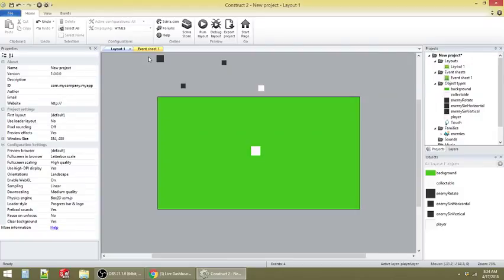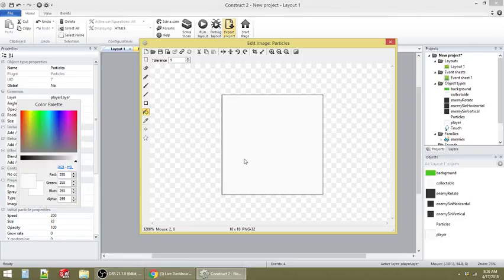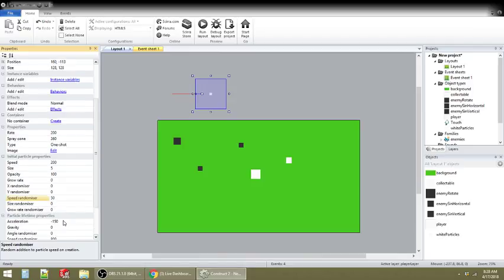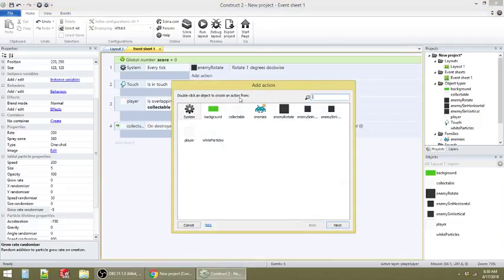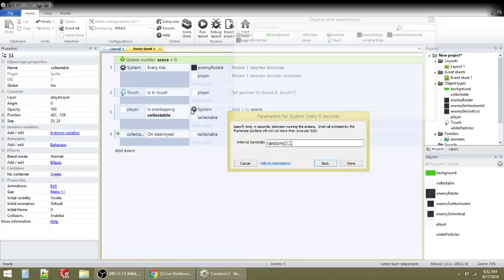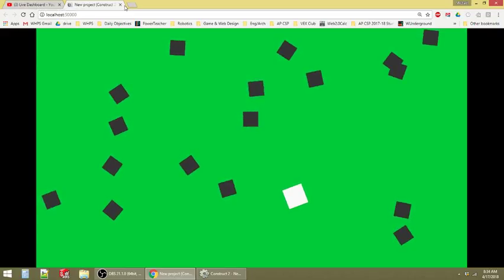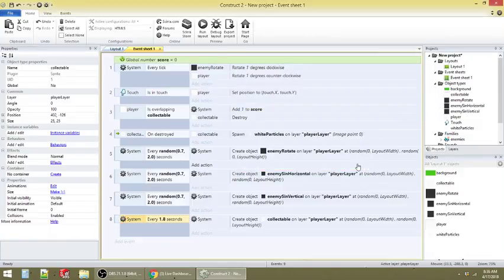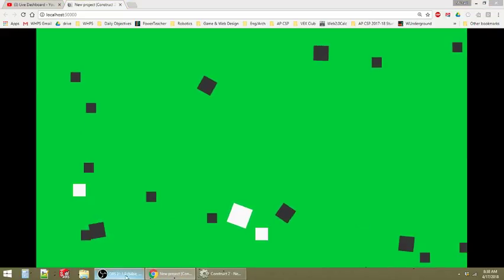Collecting Game -- Part 3 -- Period 2 4/17/2018